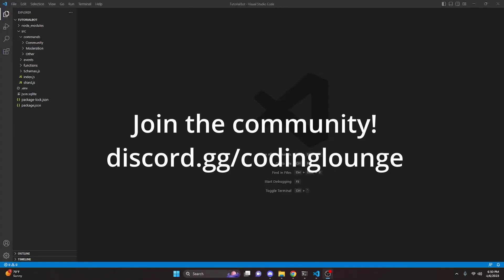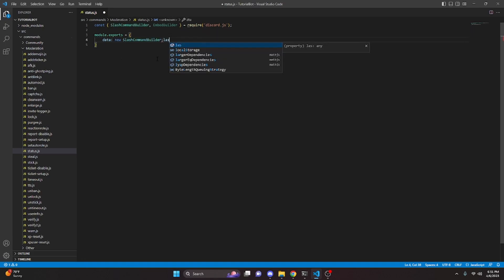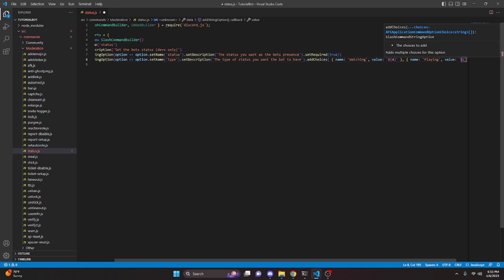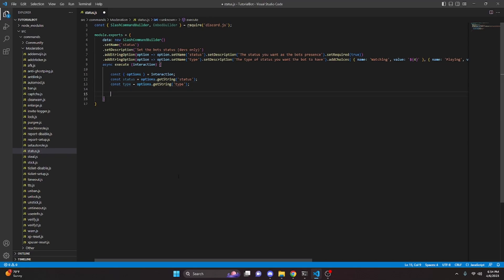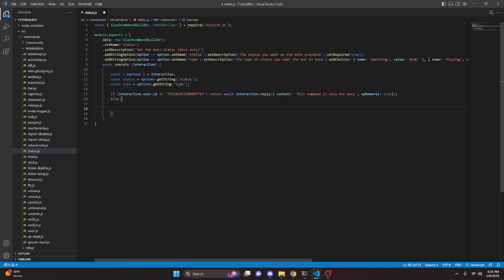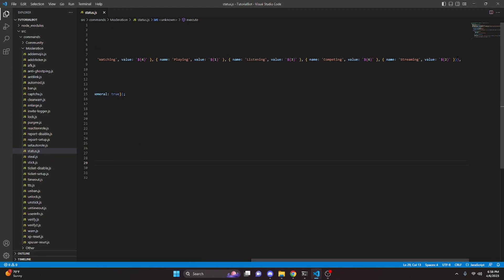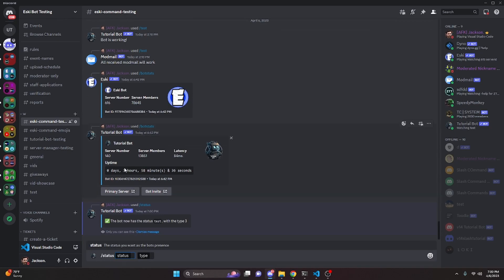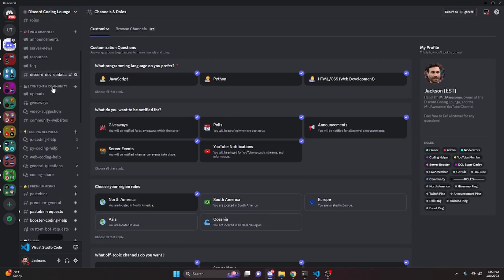[NEW] - How to make a STATUS/PRESENCE COMMAND for your discord bot! || Discord.js V14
This is how you can make a status/presence command for your discord bot!